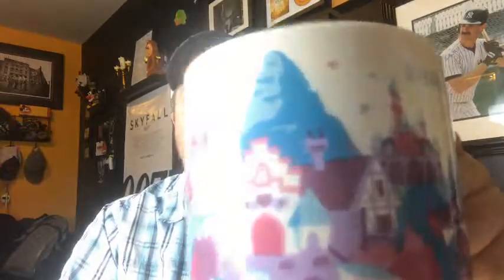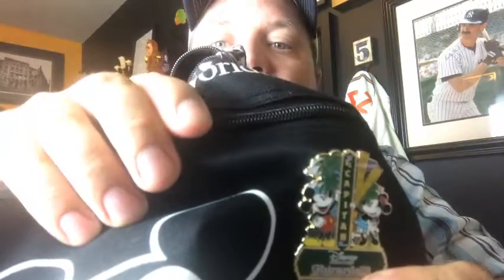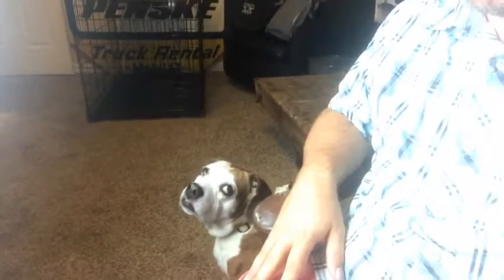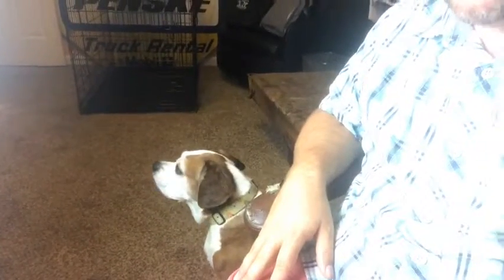Disneyland Live Haul and more